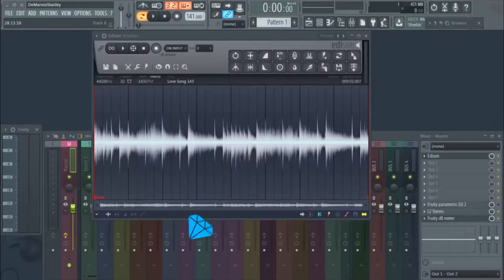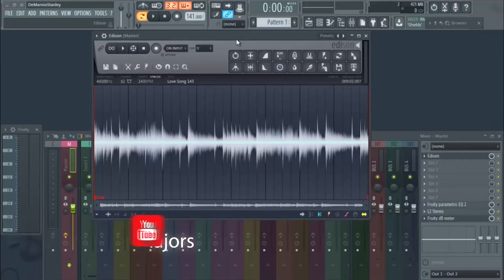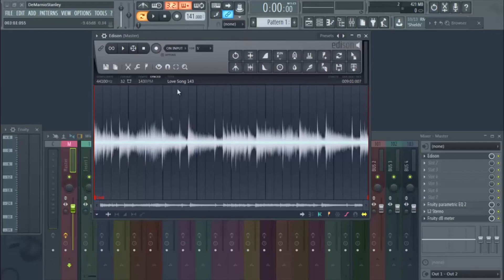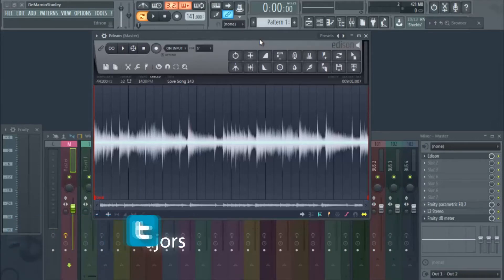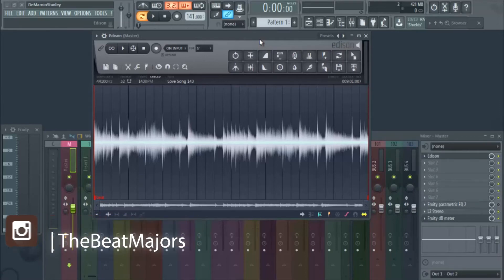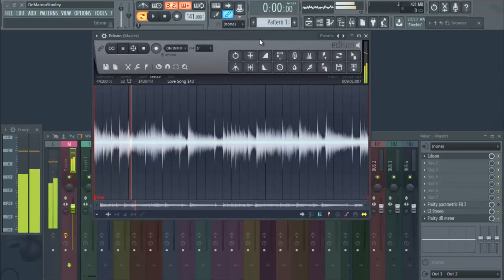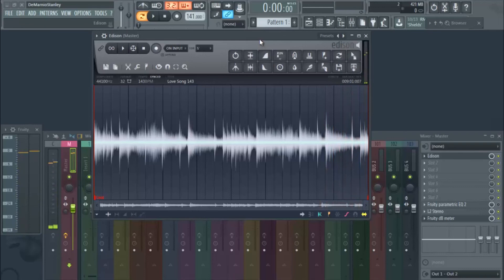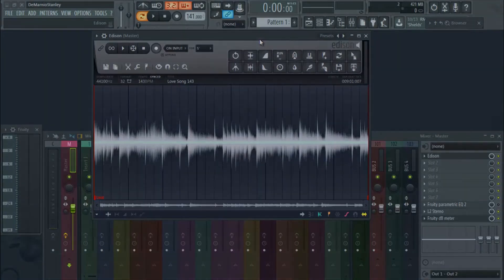Daily Loop Pick: Day 15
Daily Loop Pick